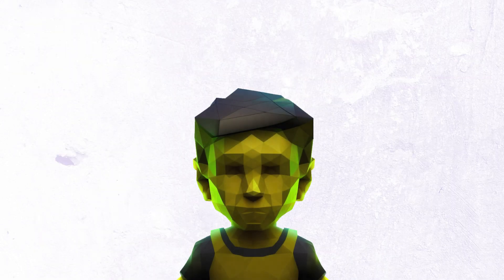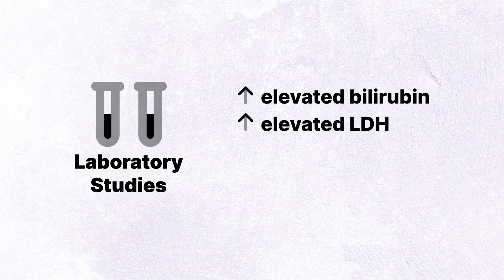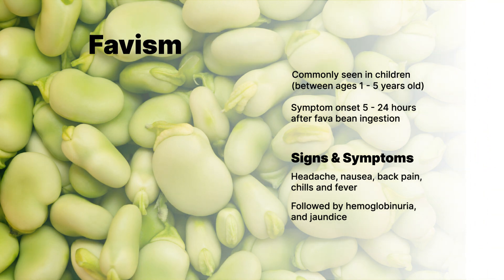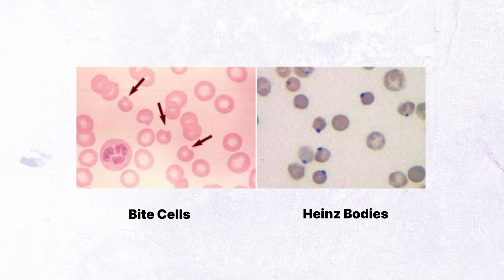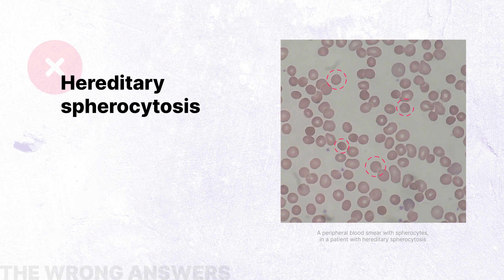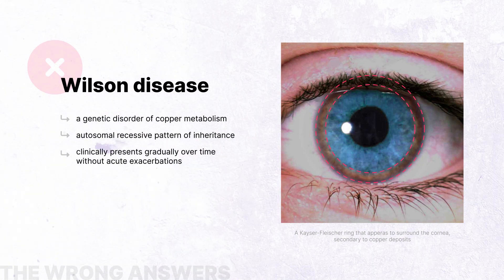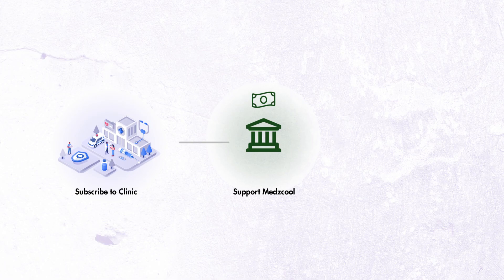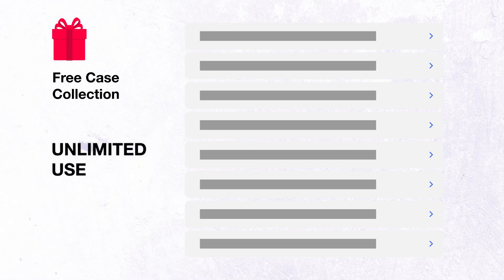Fever, Back Pain and Chills - Case Report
A 5-year-old boy presents for jaundice, back pain, and dark colored urine. Last night, he had dinner with his parents and had rice, chicken, and fava beans. Labs show an elevated bilirubin, elevated lactate dehydrogenase, anemia, and a reticulocytosis. His peripheral smear is seen here. What is the most likely diagnosis?